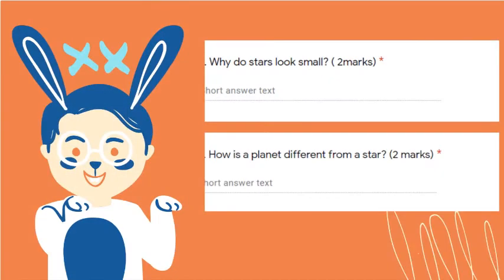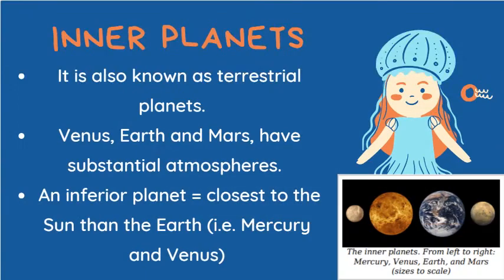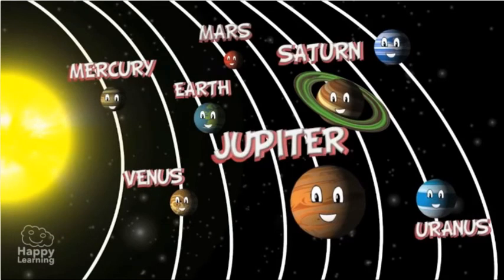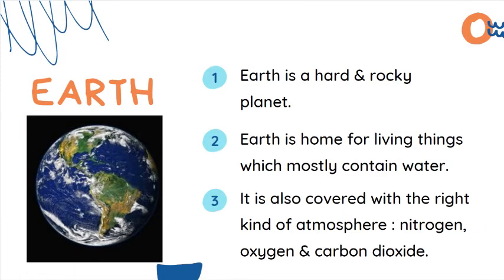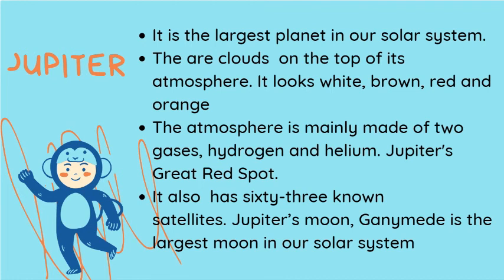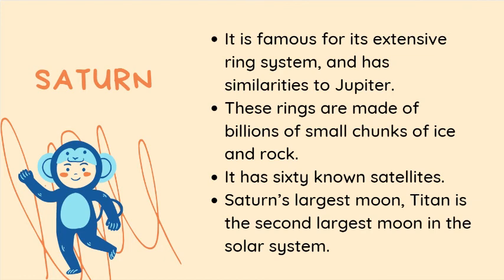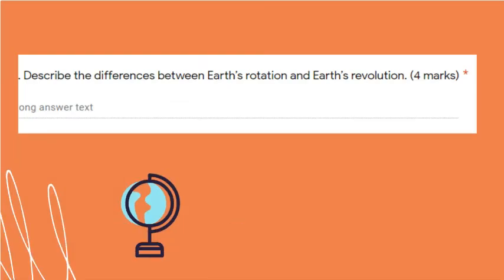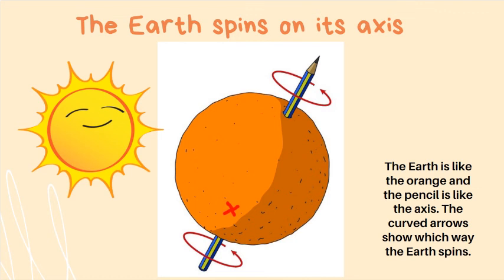Review Of Science Semester 2 Exam